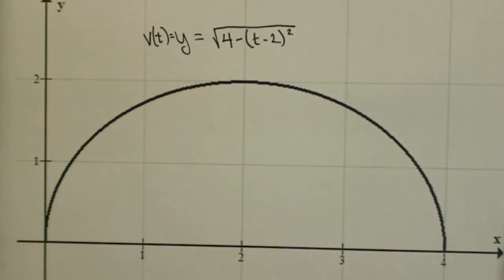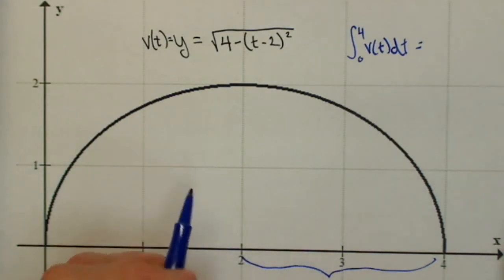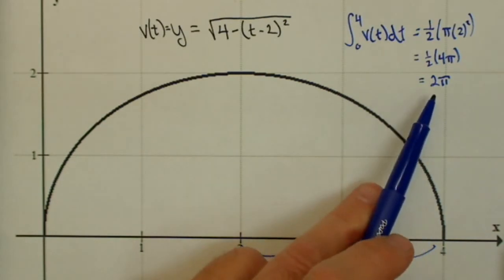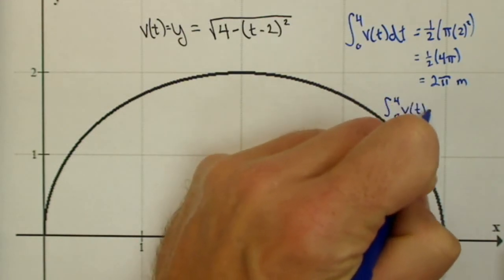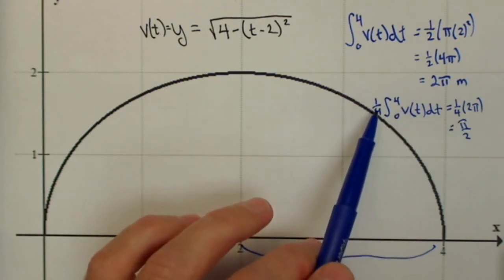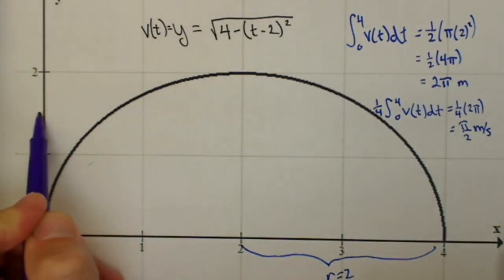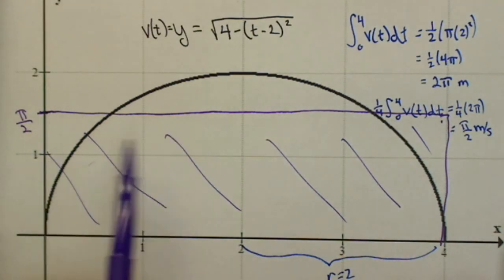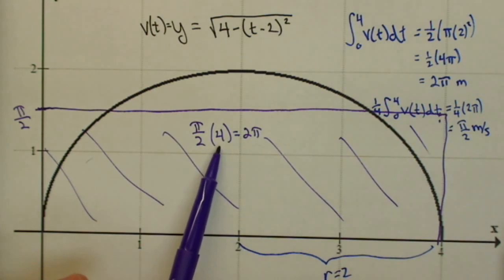Calculating Distance Traveled from Velocity Function